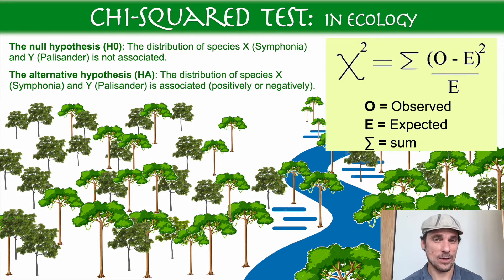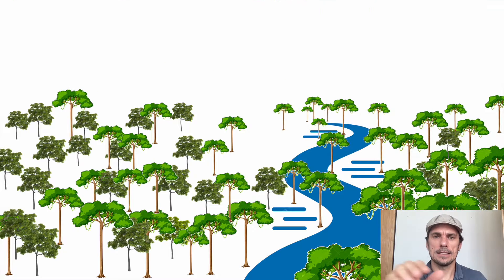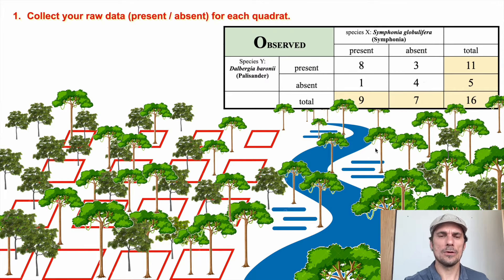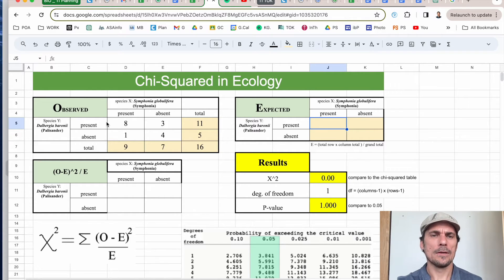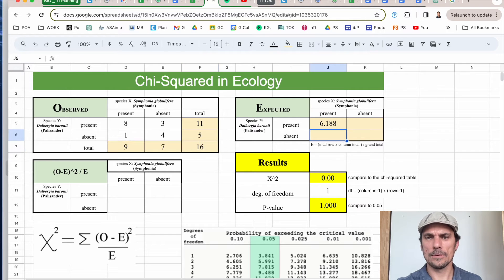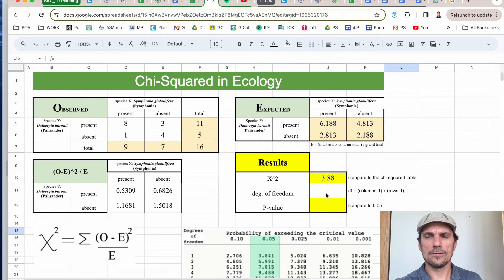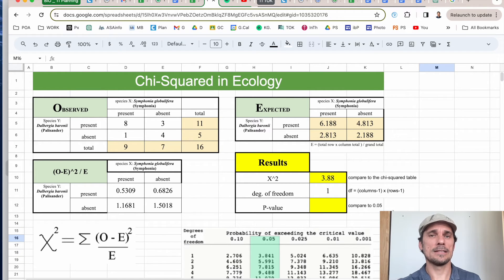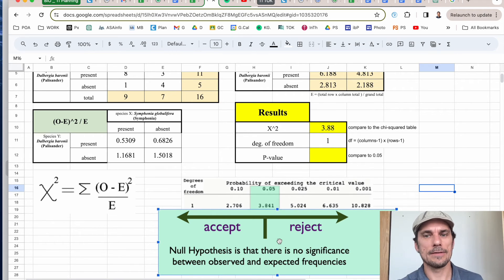Chi-Squared Test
The chi-squared test (χ2) is a statistical test to identify if there is or isn't a connection between two categorical variables. In Ecology we lay this out using two hypotheses:

Null hypothesis (H0): Species X and Y distribution is unrelated.
Alternative hypothesis (HA): Species X and Y distribution is linked (either positively or negatively).

Quadrat sampling provides data for this test. NOTE, if this were to be done as an actual study, I would want a larger sample size.